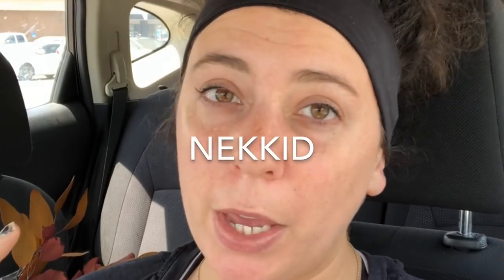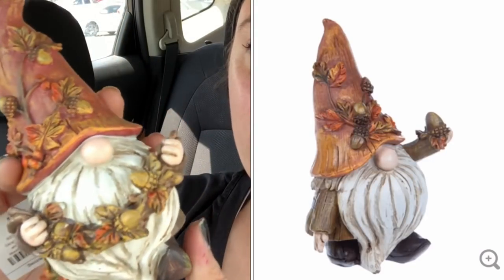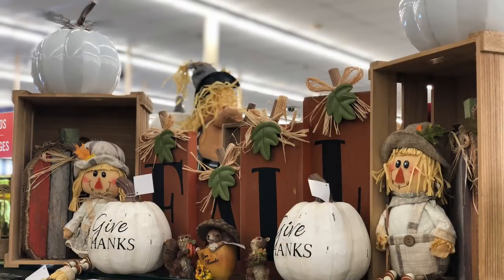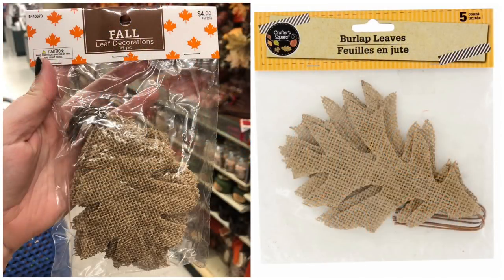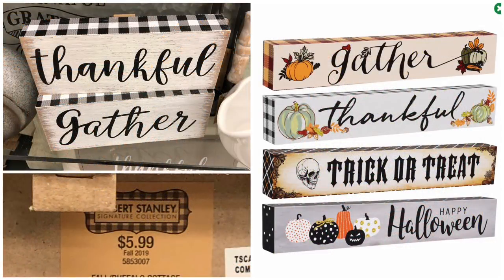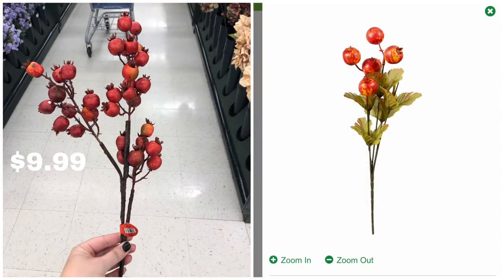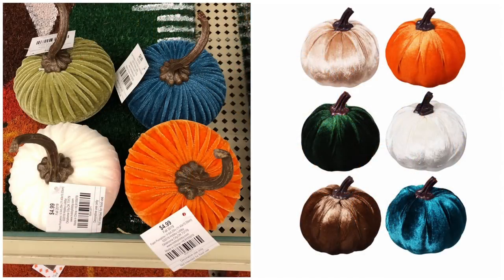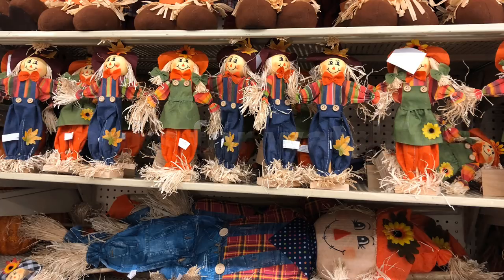MORE $1 Dupes for Hobby Lobby Fall 2019 Decor + Haul!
Hey guys! In todays video, I am sharing a couple fall 2019 Hobby Lobby decor purchases and more Dollar Tree dupes for Hobby Lobby fall decor. Enjoy!